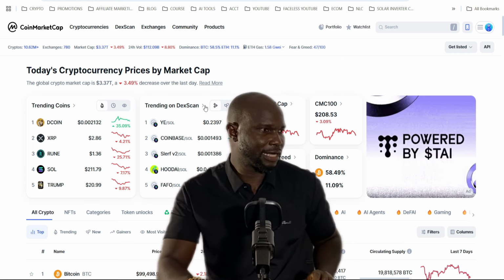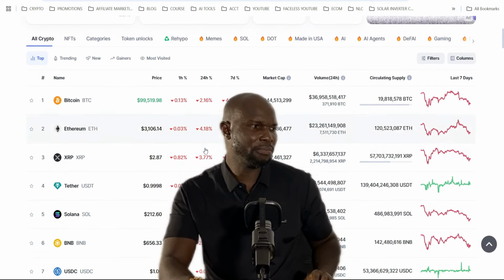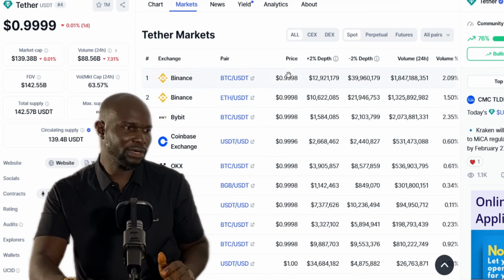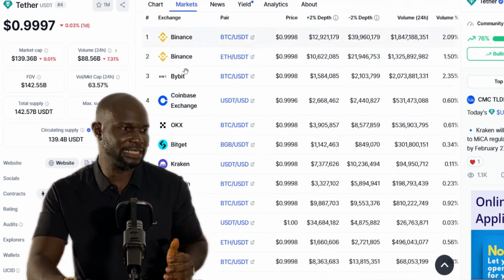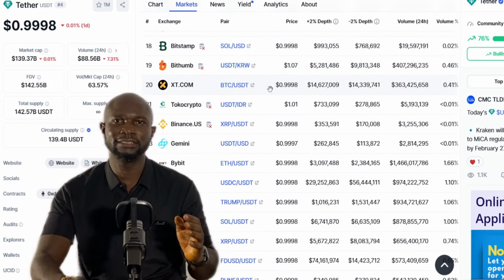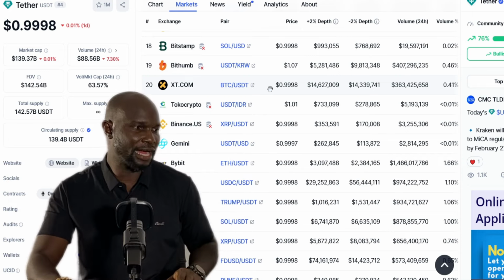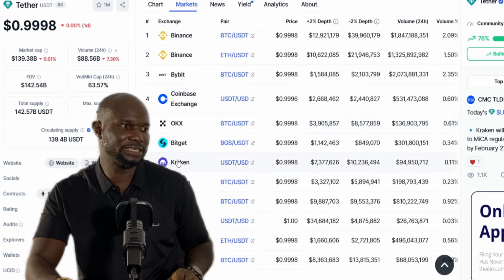How To Make Money With Crypto Arbitrage Trading (100% Beginner Friendly!)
Want to learn how to make money with crypto arbitrage trading? For this I use and recommend ArbitrageScanner

In this beginner-friendly tutorial, I’ll walk you through everything you need to know! You’ll learn what crypto arbitrage is, how it works, step-by-step methods to get started, the best exchanges to use, risks involved, and pro tips to maximize your profit. 🚀 Don't miss out on this simple yet effective way to earn money in the crypto space!

✅ What You'll Learn in This Video:
✔️ How crypto arbitrage works and why it’s profitable
✔️ Best platforms for crypto arbitrage trading
✔️ Step-by-step strategy to start earning today
✔️ Tips to avoid losses and maximize profits

💰 Don’t miss out on this opportunity! Watch till the end and start making passive income with crypto arbitrage trading today.

Use these links🔗 to Create A Crypto Account 👇👇👇

101949)

🔗 GATE io: Sign-Up Here:

kpe2a)